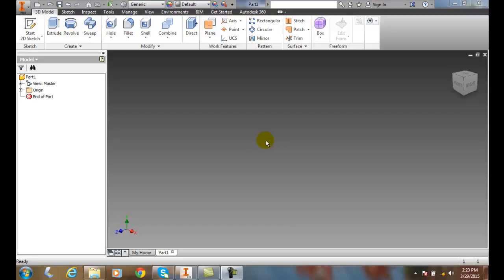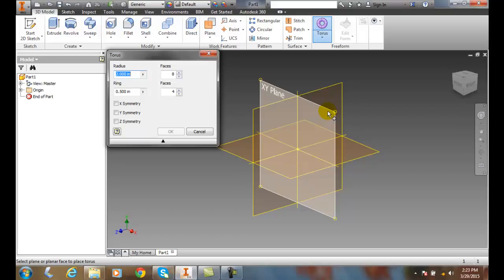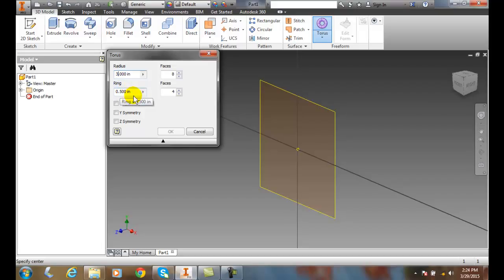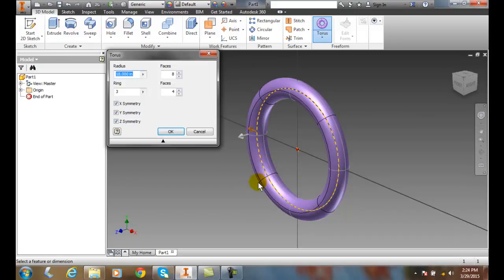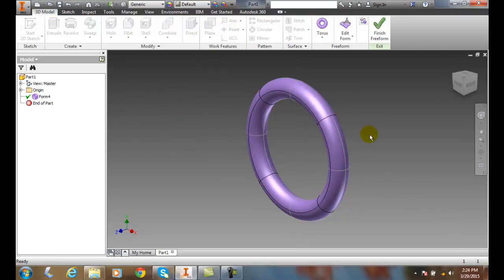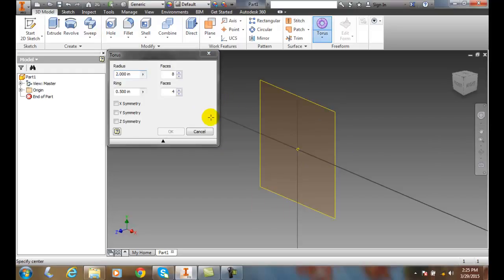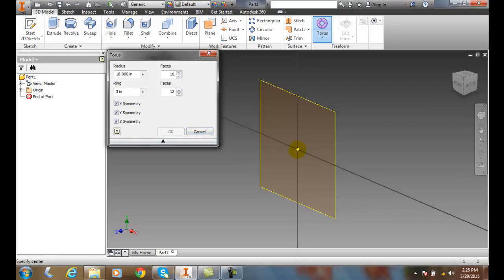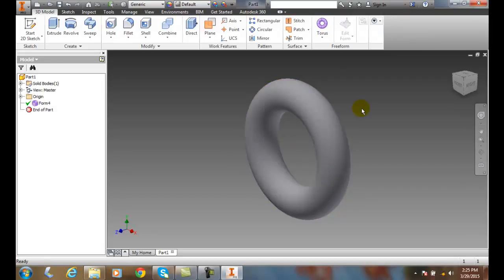Inventor 04-31 Creating a FreeForm Shape Torus